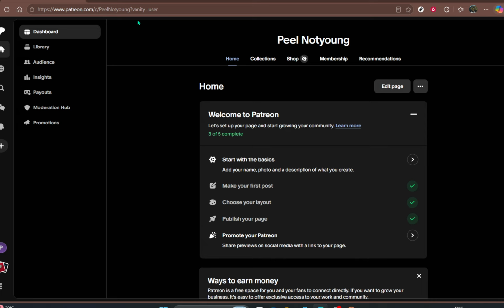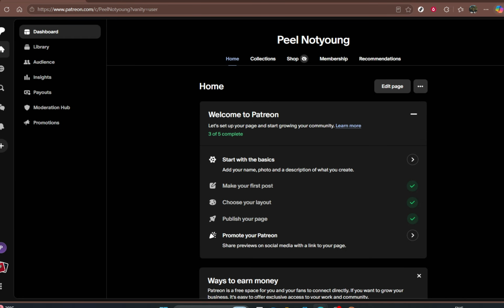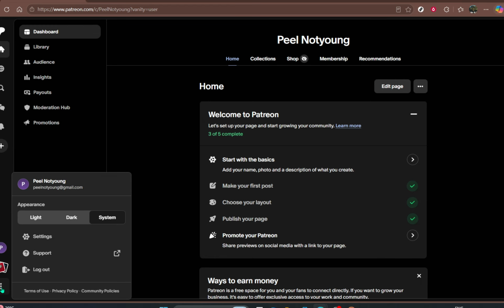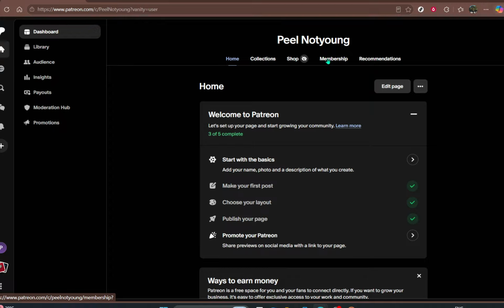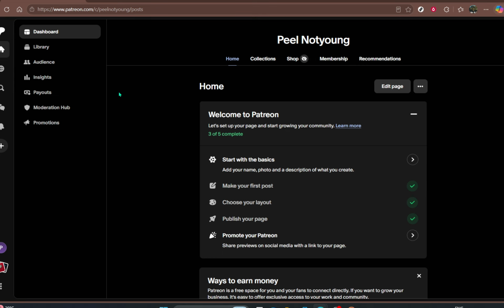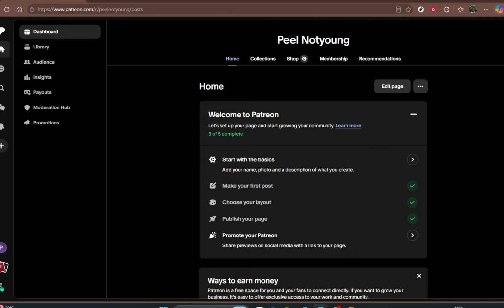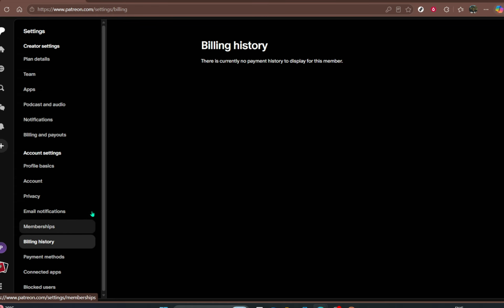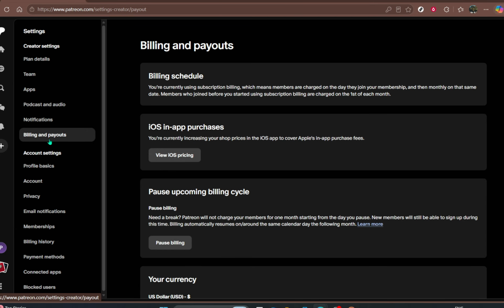How to Fix Patreon Membership Not Showing [Full Guide 2026]